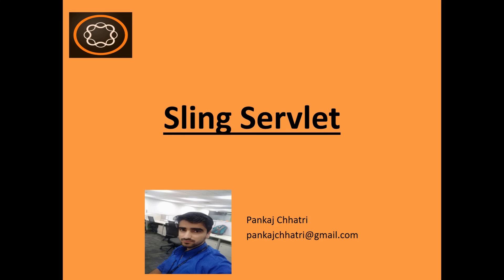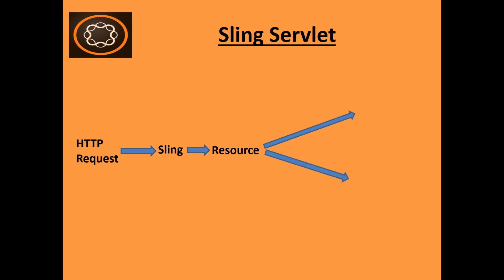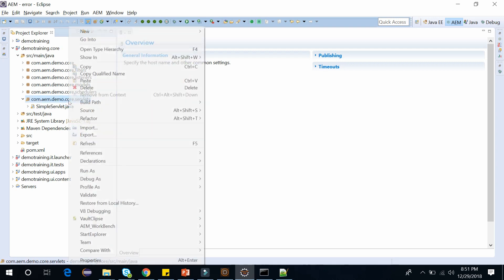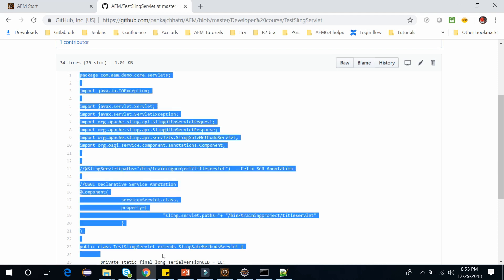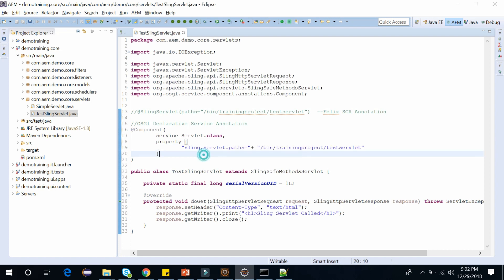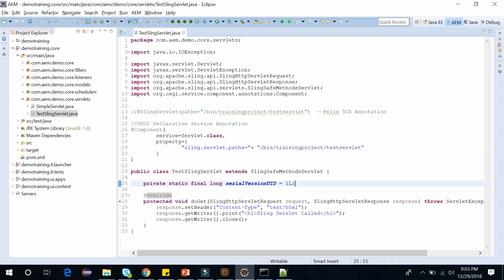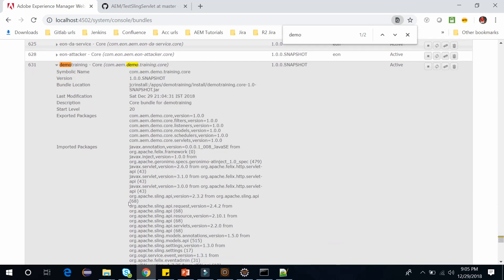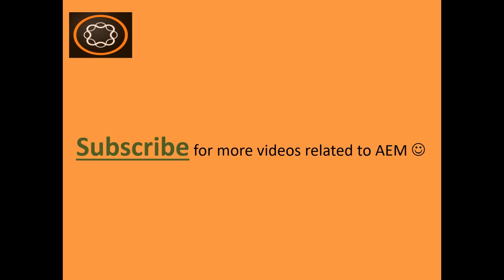80. Sling Servlet in AEM.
Sling Servlet in AEM. If you have ever worked with java  web application, you might have worked with servlets before. Servlets handle the request coming into a java based web application.

Sling appliation use scripts/servlets to process http request in a restful way. Sling is resource oriented which maps into a JCR nodes. With sling a request url is first resolved to a resource and then based on the resource, it selects the actual servlet/script to handle request.

Requests are handled by either script/Servlet in AEM. We can access servlets in two ways.
1. path
2. resourcepath.

Servlets are registered as osgi service/bundle. Defining the servlet using scr annotations has been deprecated from aem 6.2 that's why I have used osgi declarative service annotations in this video.

Follow the video to create sling servlet using path. In the next clip I will cover how to create servlet by resource path.